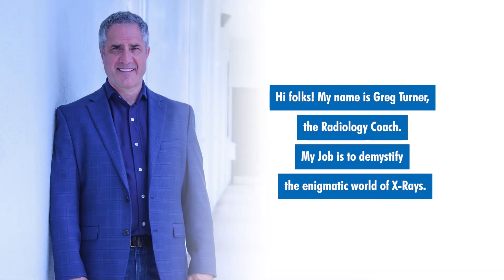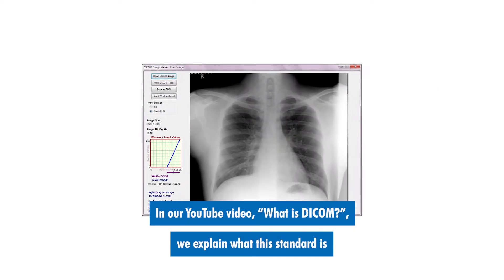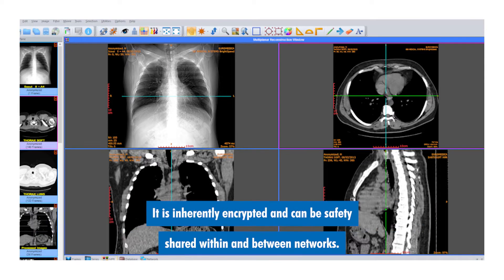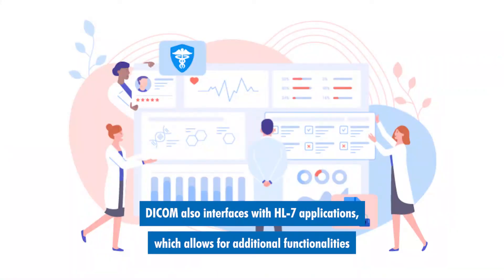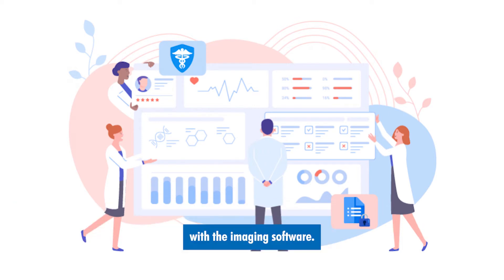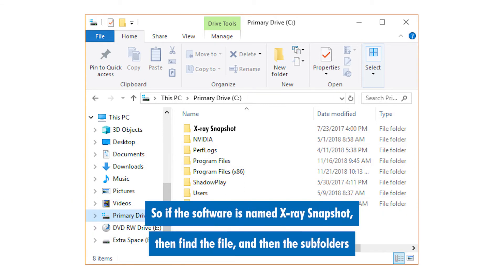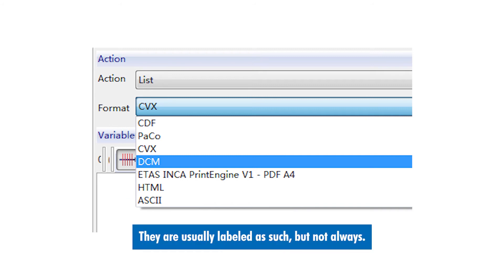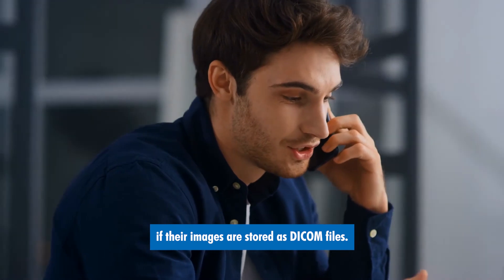Are My X-RAYS in DICOM Format??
Physicians are occasionally confronted with the prospect of whether or not their x-rays are in DICOM format. This is a loaded question, as many doctors and managers may not understand the full implications of DICOM vs. non-DICOM. The Radiology Coach illuminates the reasons for considering this as a standard.